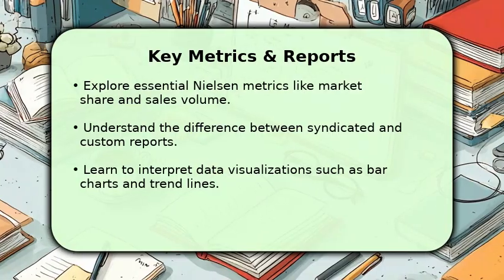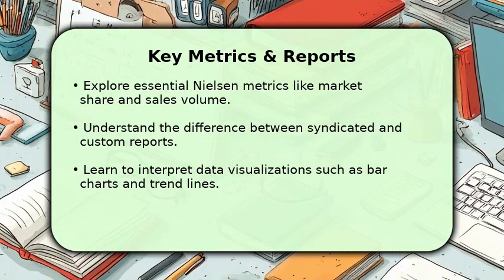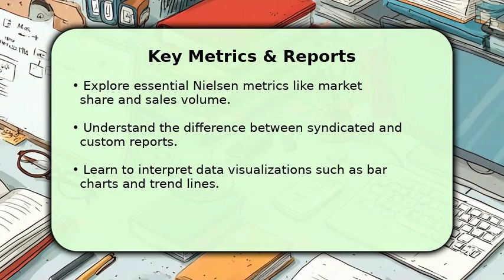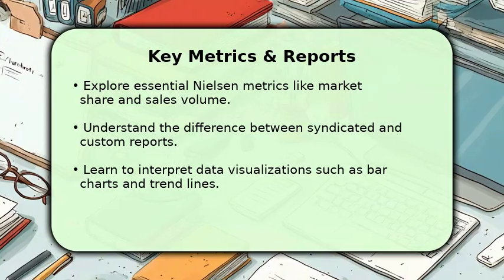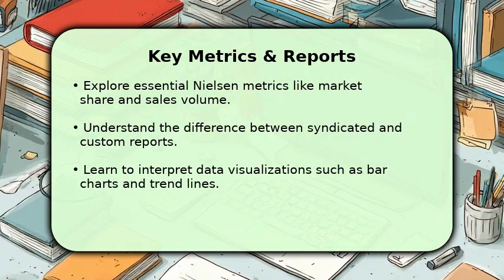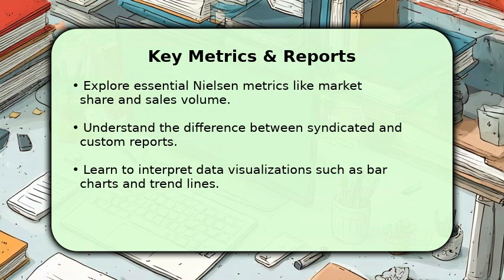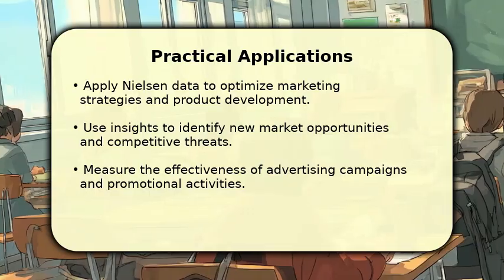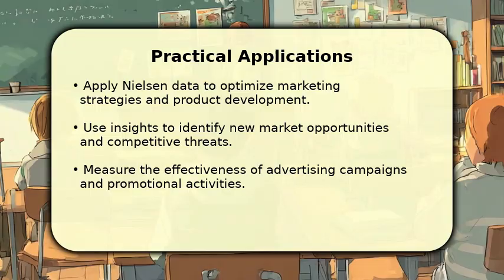How to Use Nielsen Data 2025 - Easy Guide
▸ :^) Unlock the full potential of Nielsen data with this easy-to-follow guide. This video provides a comprehensive walkthrough on how to effectively use Nielsen insights to drive your business strategy. Learn to interpret crucial market research, understand consumer behavior, and apply data analysis techniques to gain a significant competitive advantage. We'll cover everything from identifying key industry trends and optimizing audience targeting to enhancing your marketing campaigns and improving overall business growth. Whether you're a market researcher, a marketing professional, or just looking to make data-driven decisions, this tutorial will equip you with the knowledge to leverage Nielsen's powerful information. Master data utilization and transform your approach to market understanding. Tags: Nielsen data, market research, consumer insights, data analysis, marketing strategy, business growth, audience targeting, media planning, industry trends, how to use Nielsen, data utilization, competitive advantage .